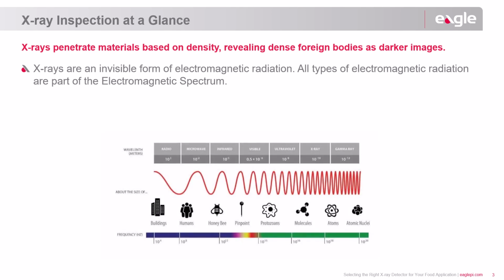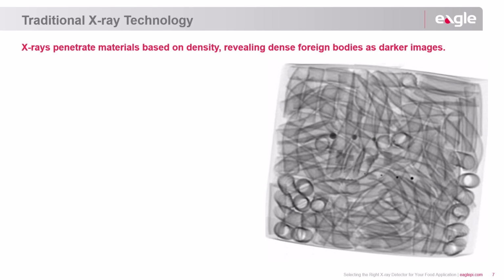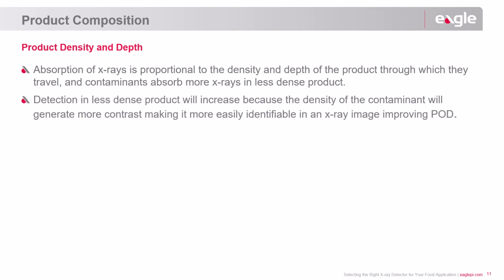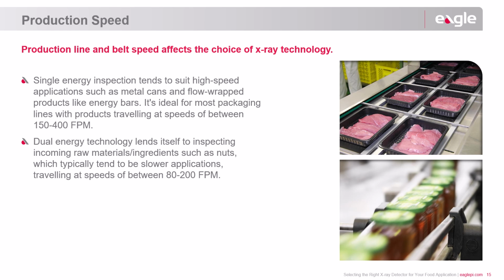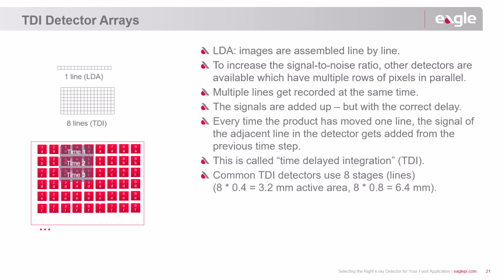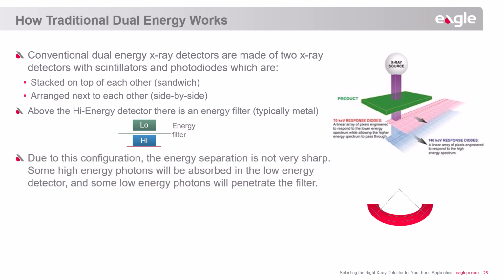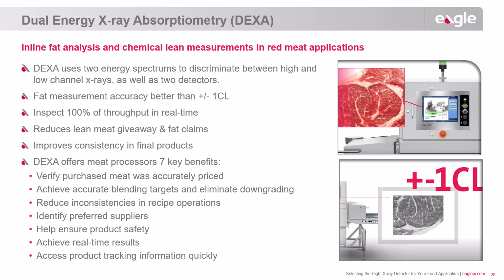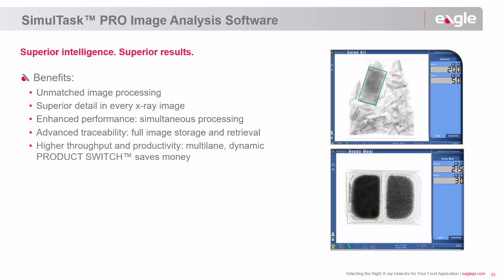Selecting X-ray Detector Technology for Food Safety | Eagle PI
This webinar focuses on how to select the ideal x-ray detector for your specific application—emphasizing the various factors that influence this crucial decision. Not all x-ray detectors are created equal, and understanding the variables between them can significantly impact your investment.

There's lots of different reasons why you might choose one detector over another, and some important factors that you should know when selecting your x-ray inspection system. By ensuring that the selected equipment aligns perfectly with your inspection needs, you can make a more informed and effective investment. Join us to explore the critical elements that will help you make the best decision for your application.

OR